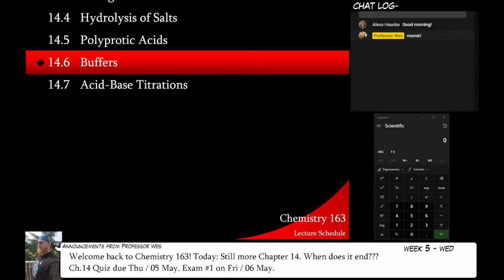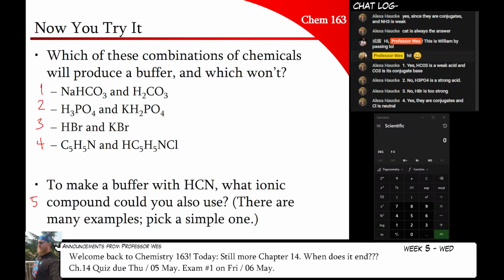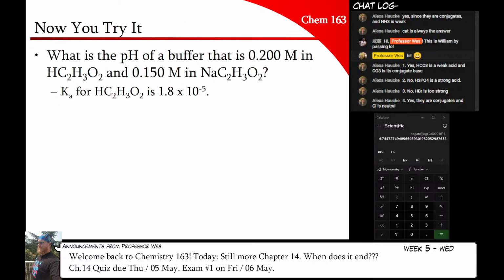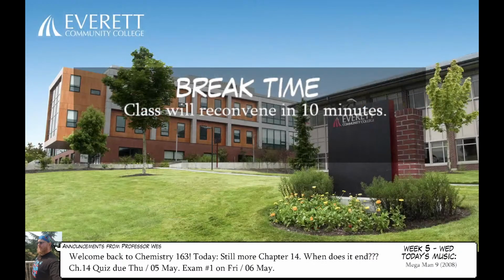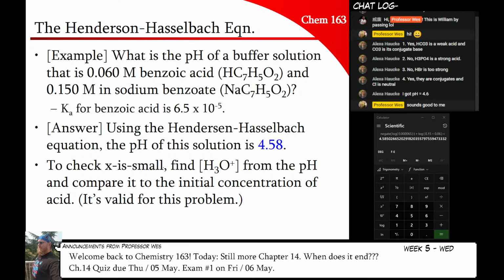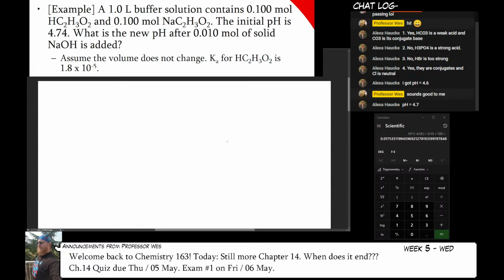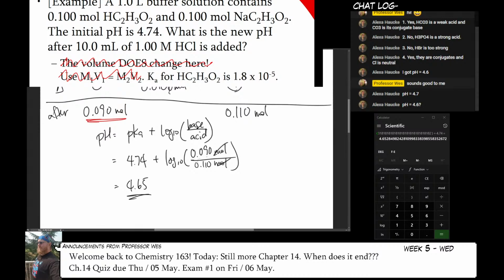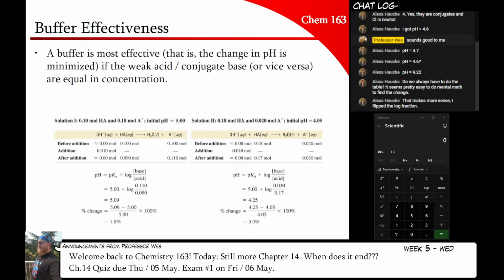Chem 163 S2022 - Week 5 / Wed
Section 14.6: Buffers